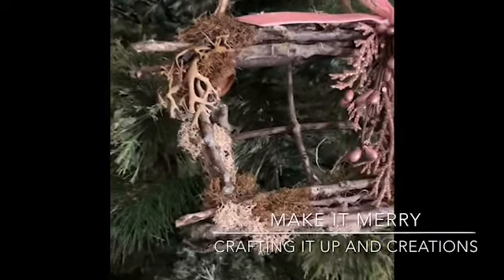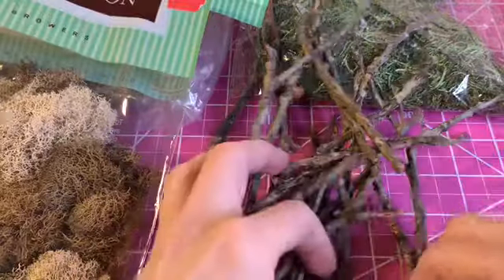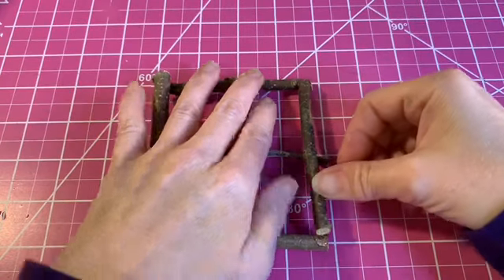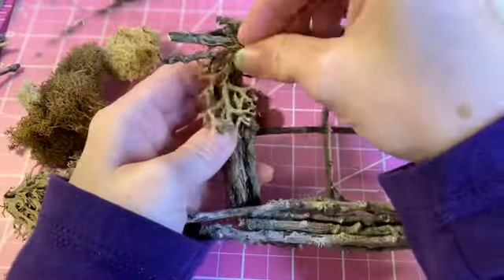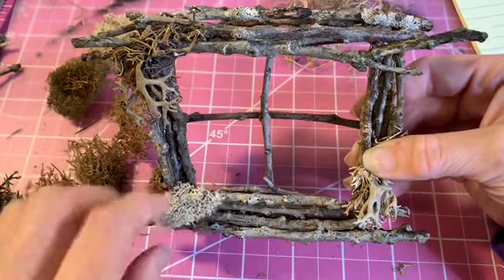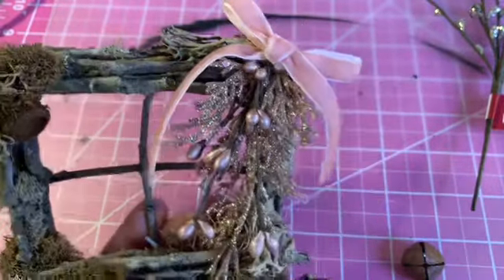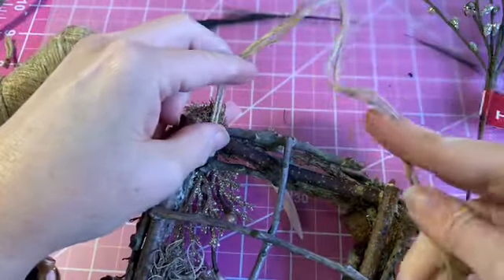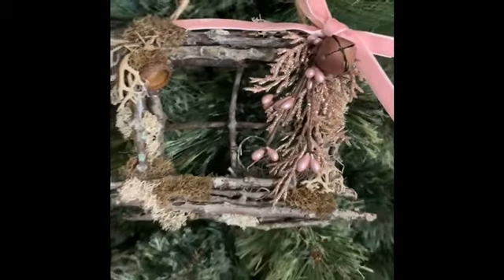Make It Merry - Rustic Window - Farmhouse / Fairy Inspired Window makeitmerry Christmas Ornament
Hey Crafters!!
 I have another video for my Make It Merry Ornament Series for 2019! This weeks video features the sticks I used in last weeks video to make the ladders - I even added some from my back yard that have all the local moss on them! 🤣 I had so much fun making this one that I think I will make a few more but had to try to stop myself because next week I am doing a different video on ornaments every day of the week!! Make sure you come back tomorrow and every morning at 9 am I will release a new hopefully inspiring Christmas ornament video.
I know there are a lot of ornaments but I hope to inspire you to make a few this year for yourself, inexpensive gifts, or even for craft fairs. This is my favorite time of year and I absolutely love making ornaments! I hope you all are having a great weekend and thank you for stopping by and spending some time with me! I hope you get a moment to craft it up!!

Janet